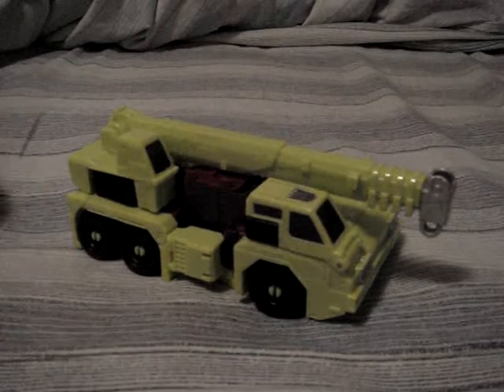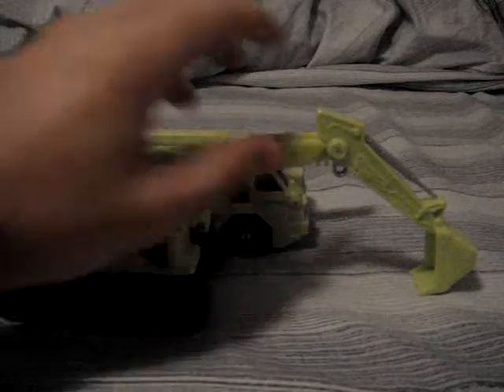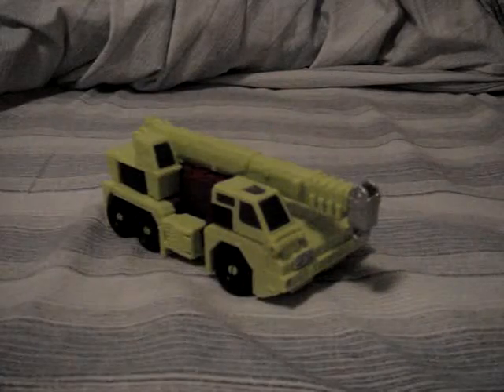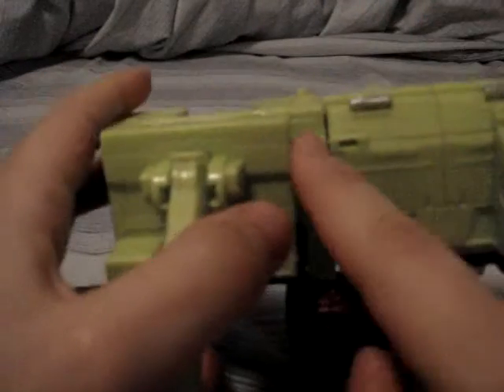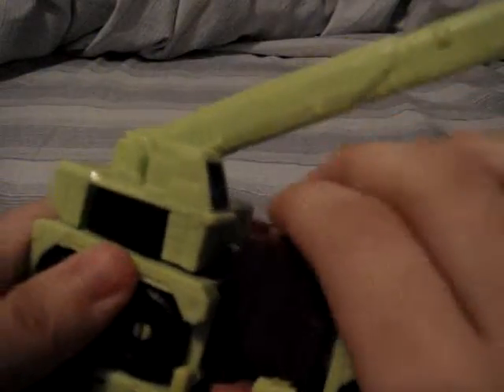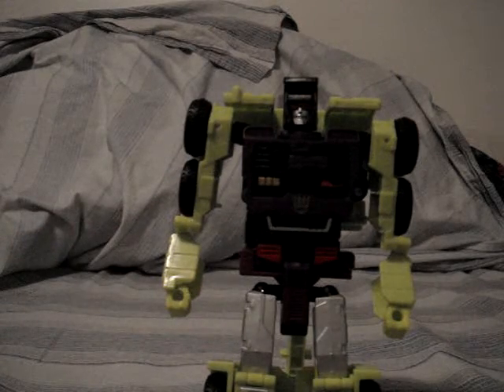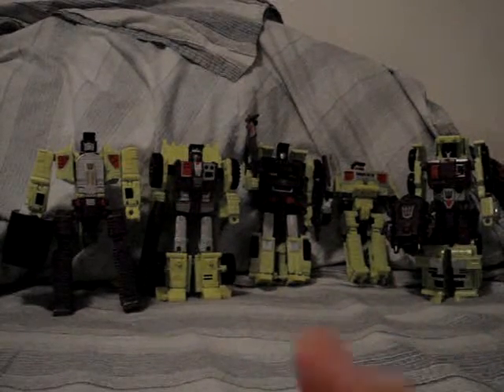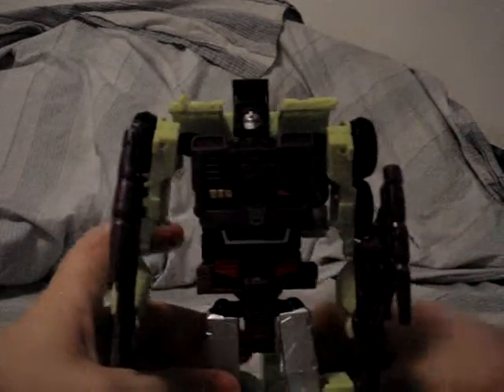Transformers combiner wars HOOK (Devastator Part 5)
Looking at combiner wars voyager class Hook and the rest of constructor cons until we get to DEVASTAOR
Time for Devastator 17:25